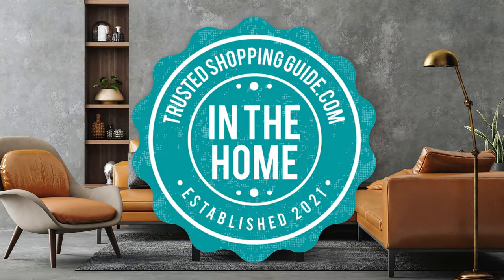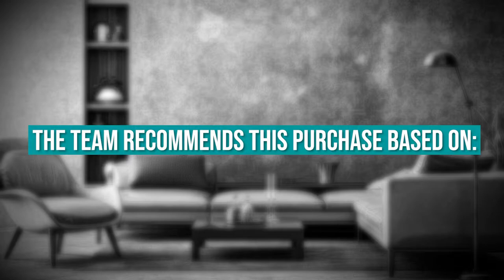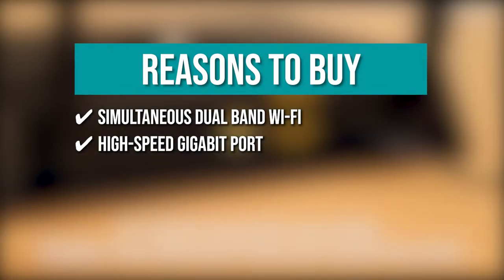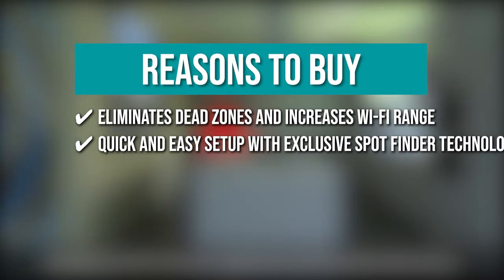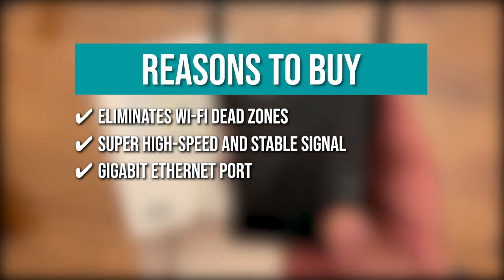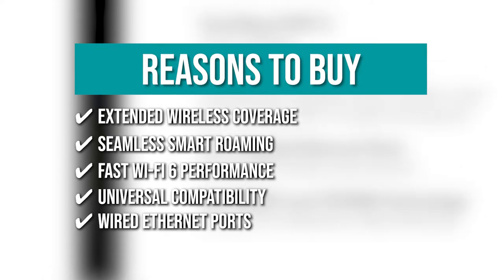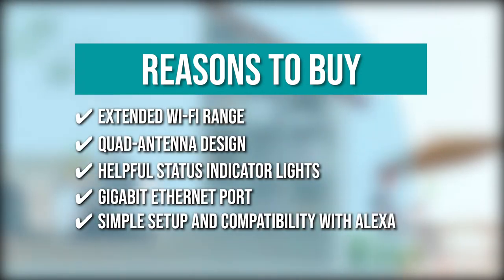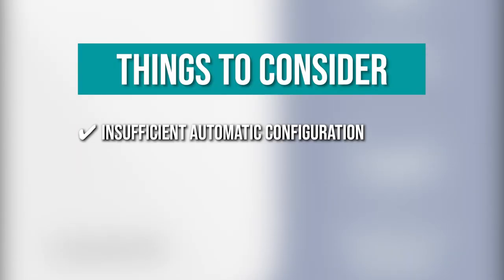📌Top 7 Best Wifi Extenders - Stay Connected! - Smart Home Review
Wi-Fi extenders eliminate wireless-network dead spots in your home and stretch your Wi-Fi coverage. By providing a signal where your regular router can't, they can improve your home network's range without busting your budget. These small and affordable devices provide stronger Wi-Fi where you need it and make an attractive purchase for someone living in a two-story apartment. In today’s video, we will be going over the seven highest-rated Wi-Fi extenders on the market so you can just sit back, relax, and take your pick after watching.

📌7 Top-rated Wifi Extenders

00:00 - Introduction

**01:03** - TP-Link N300 WiFi Extender (TL-WA855RE)

**02:07** - D-Link DAP-1720 Wi-Fi AC1750 Range Extender

**03:23** - Linksys RE7000 Max-Stream AC1900+ Wi-Fi Range Extender

**04:47** - Rock Space AC1200 Wi-Fi Range Extender

**06:07** - NETGEAR WiFi 6 Mesh Range Extender

**07:25** - TP-Link AC2600 WiFi Extender

**08:34** - Linksys WiFi 6 Extender RE7310